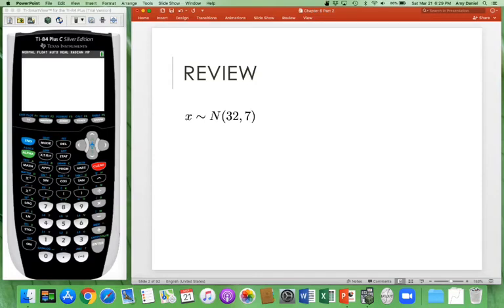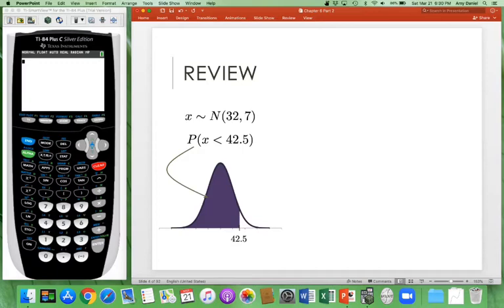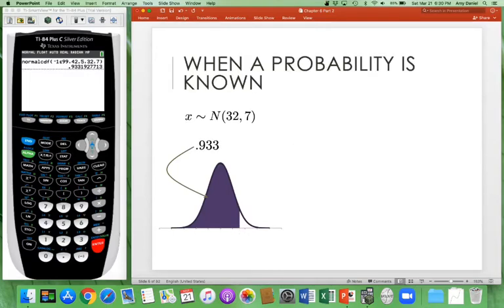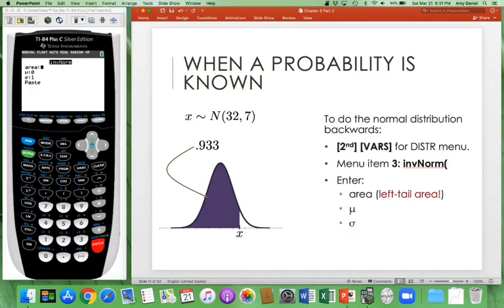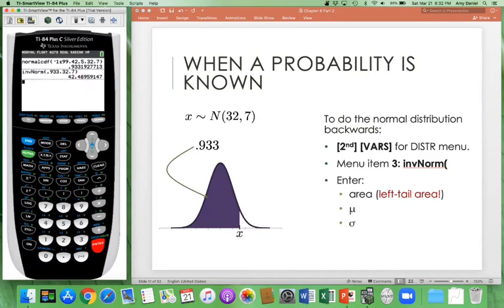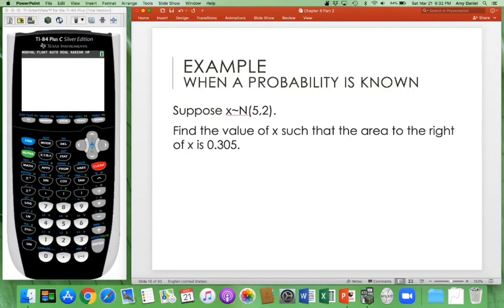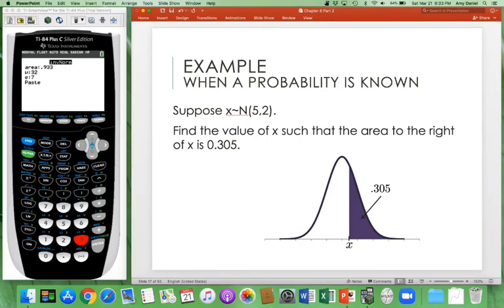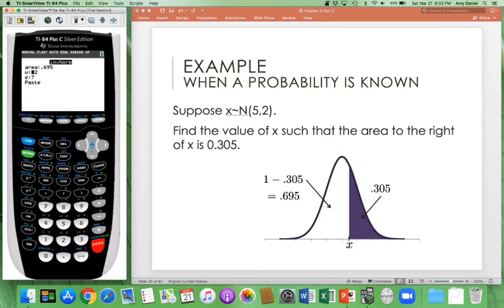Chapter 6 (Part 2) Video 1